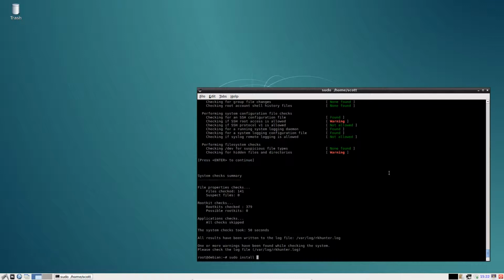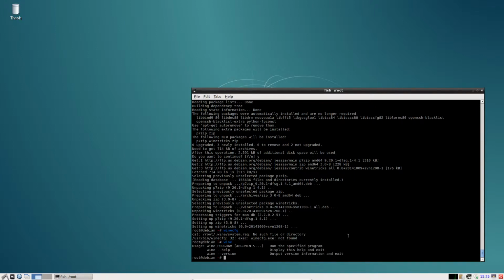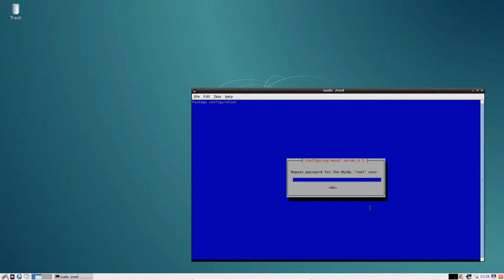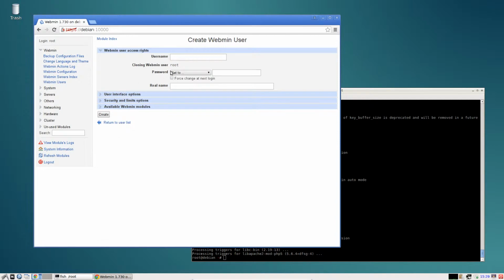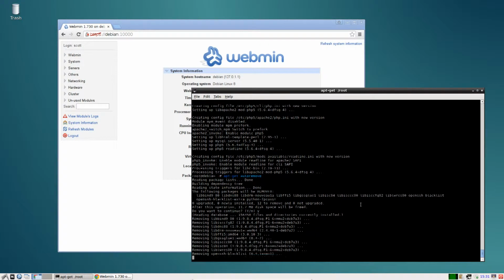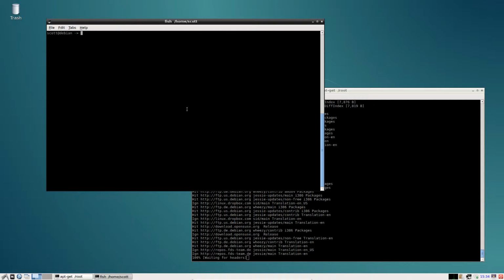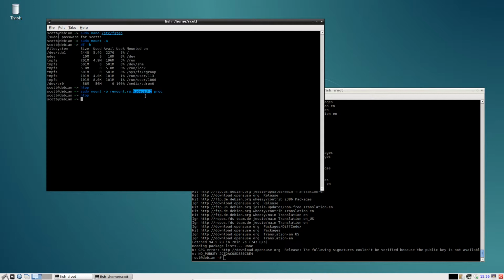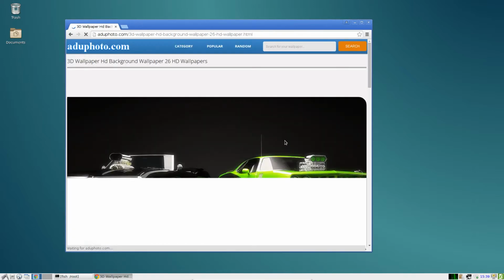Install Debian from scratch part 9